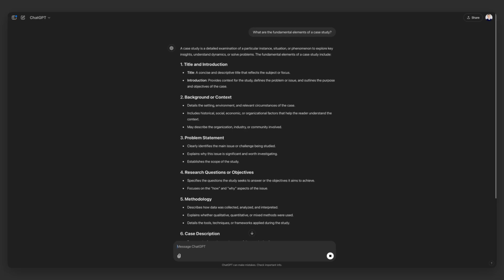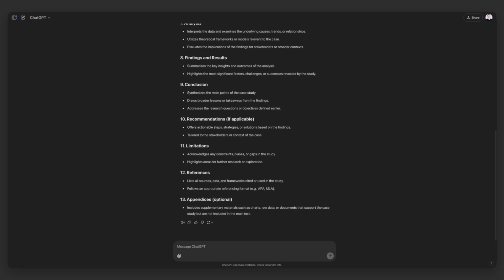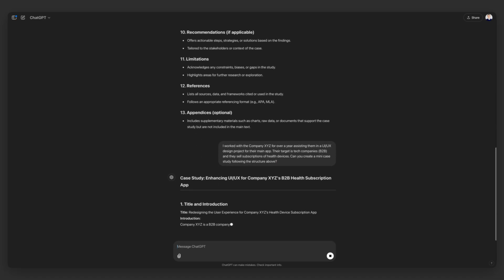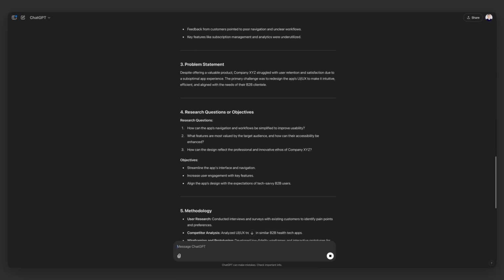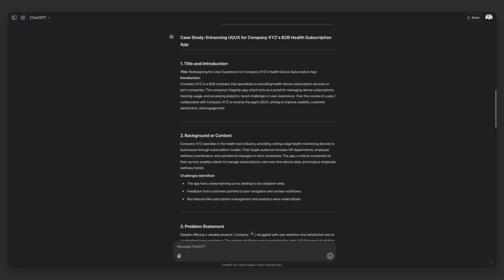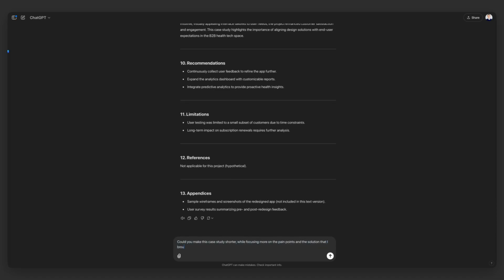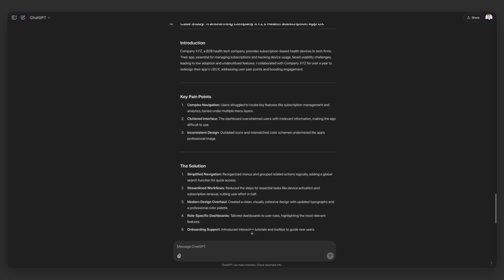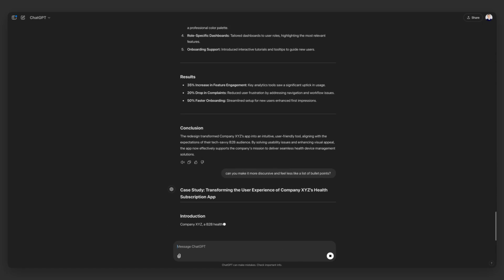How to Write a Case Study with Chat GPT